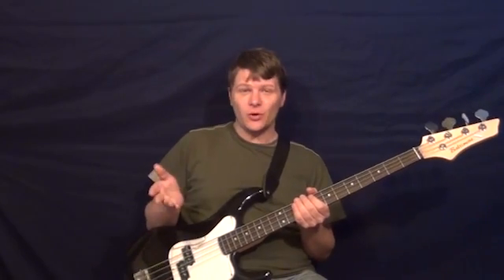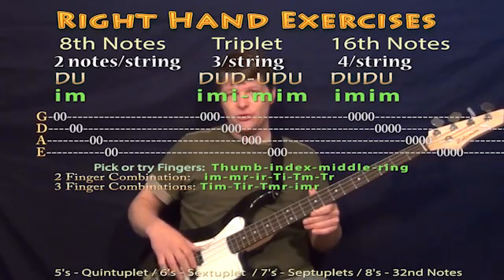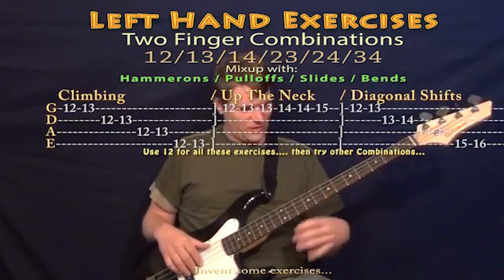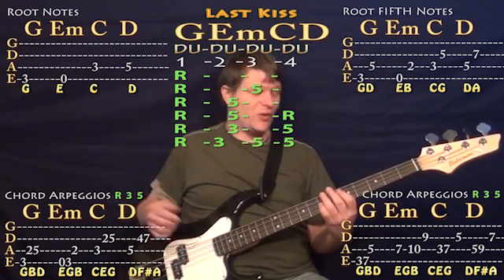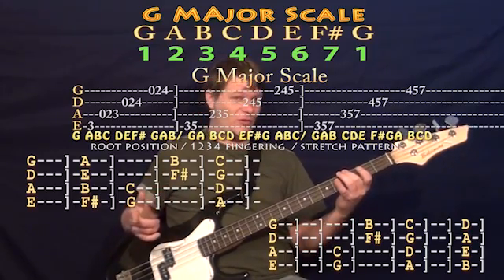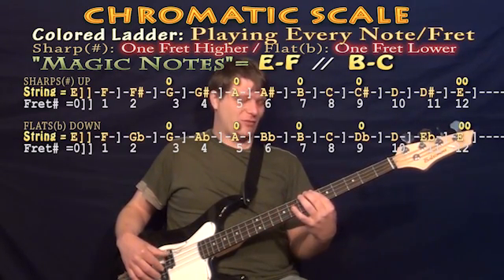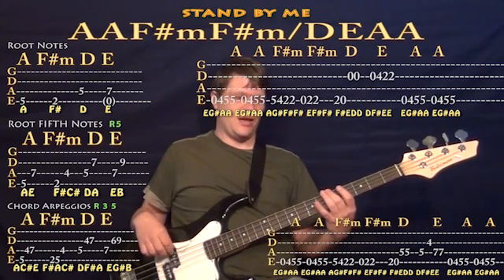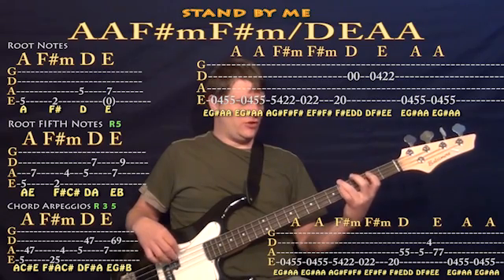Easy Bass Guitar - Crash Course for Beginners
Super easy bass lesson with some things to Say Woohootiehoo and Best of luck ELVIS GUITAR LESSONS